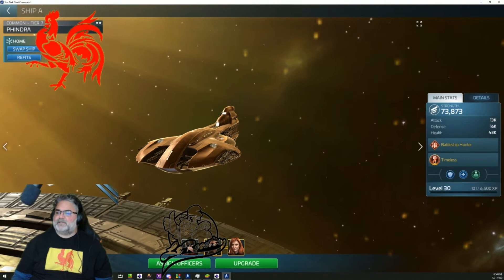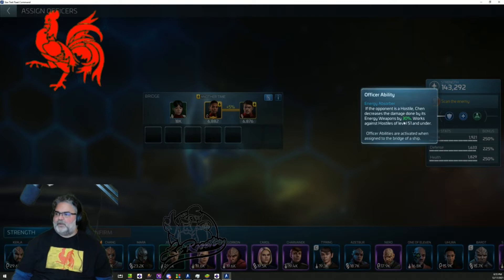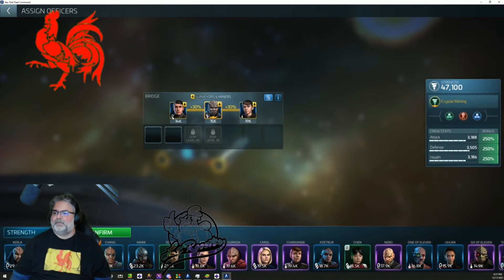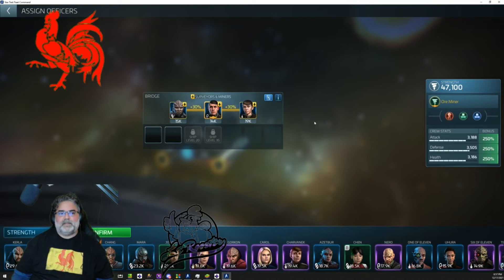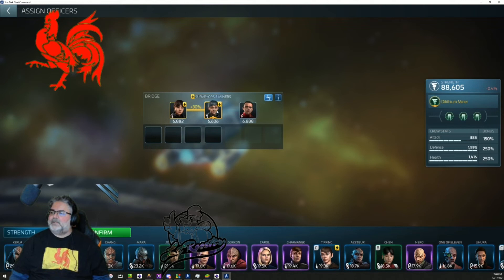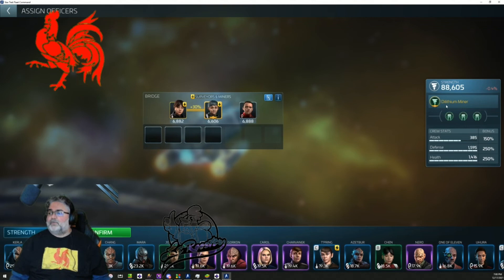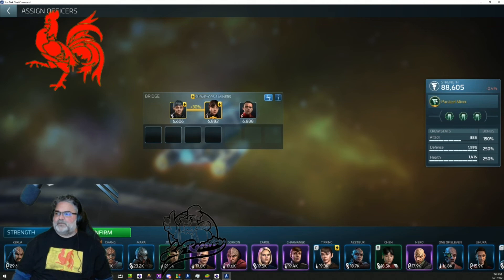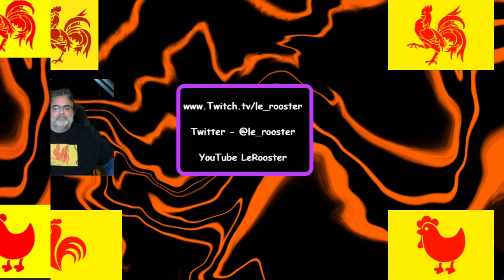Star Trek Fleet Command: Beginner Officers: Who to Work on at the Start That Won’t Be a Waste!!!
Star Trek Fleet Command: Beginner Officers: Who to Work on a the Start That Won’t Be a Waste! Beginner Officer Series Part 1.  Learn which officers you can use and focus on in the beginning that won’t waste your resources later. These are officers that you can use much later. Part one of a new series.

CockADoodle!